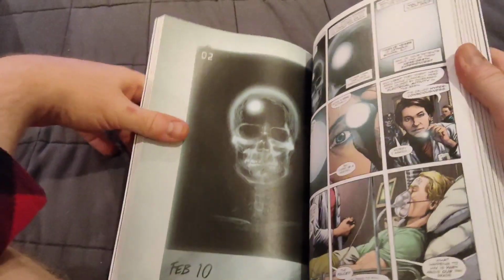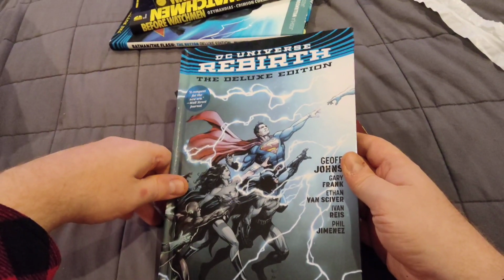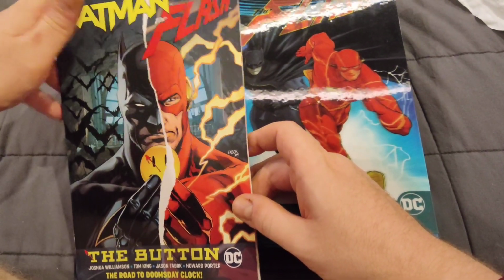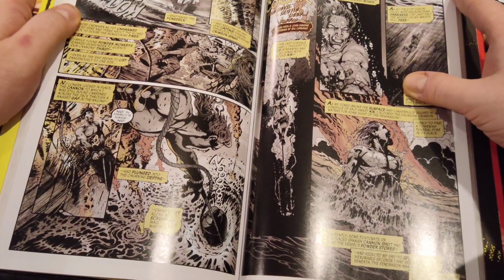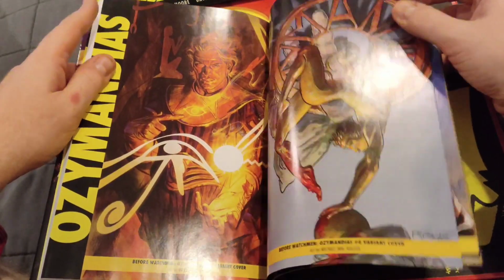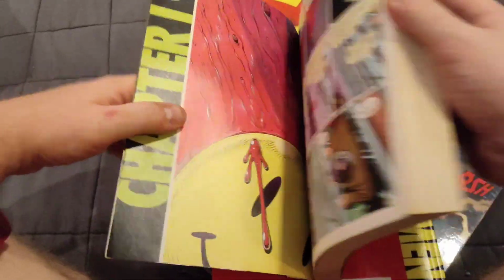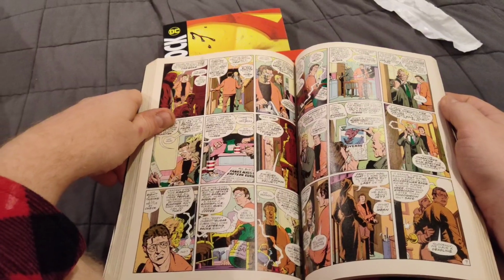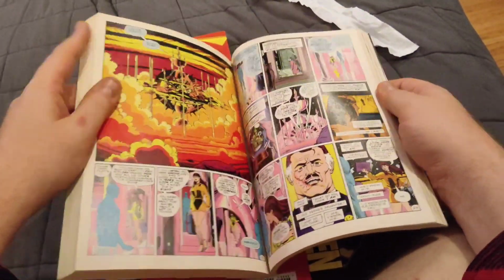Opening a gift to myself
Happy to finally get this.